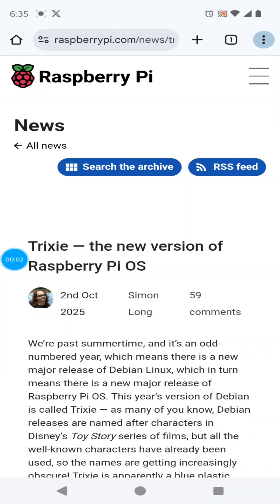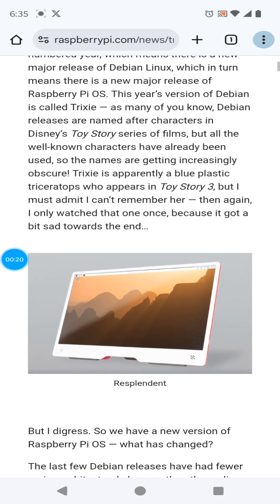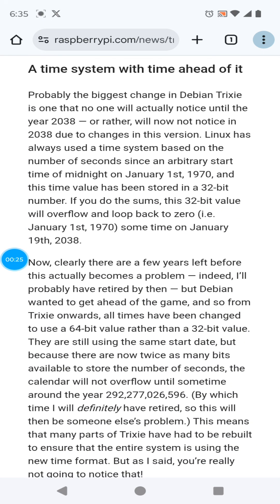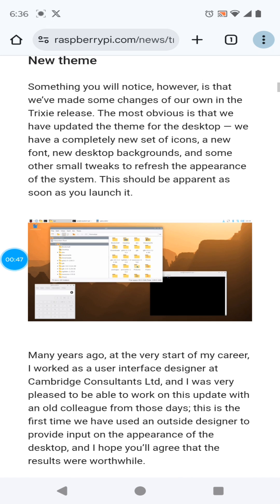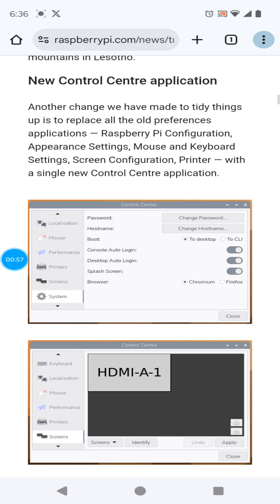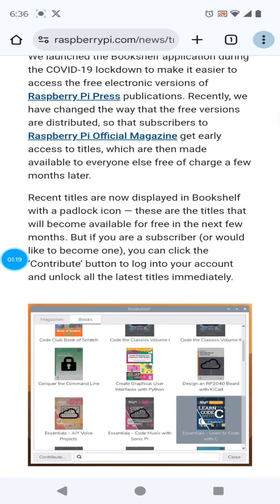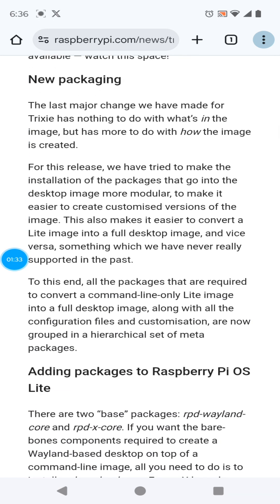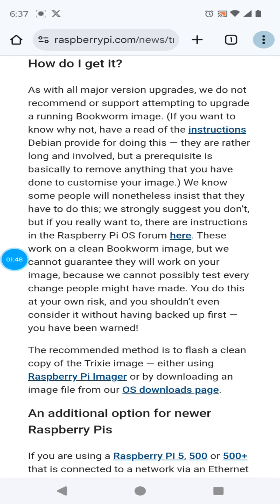Raspberry Pi OS Trixie: What's New? (2025 Update)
Discover Raspberry Pi OS Trixie (Debian 13) in this quick dive! Explore new features: fixes for the 2038 32-bit time bug, a sleek desktop theme, and a unified Control Center app. Switch between full desktop and lite modes, plus easy Pi 5 Imager boot for installs. Perfect for Raspberry Pi enthusiasts and Linux SBC fans!